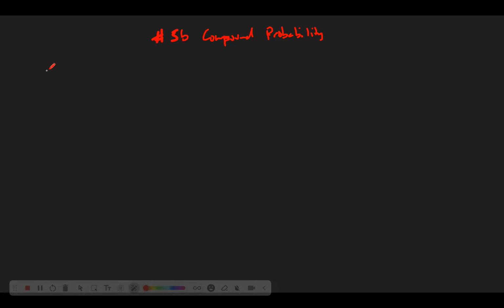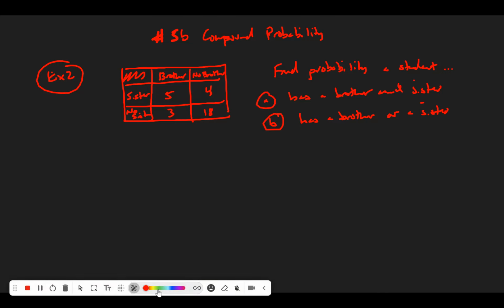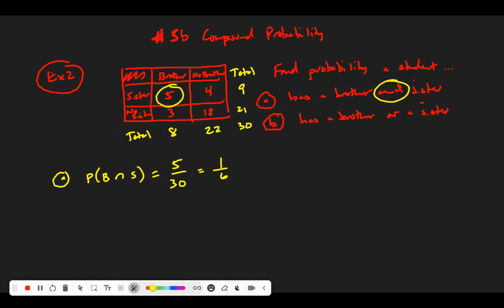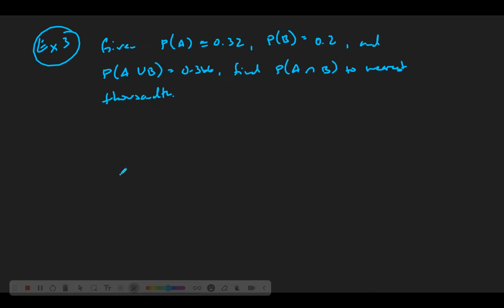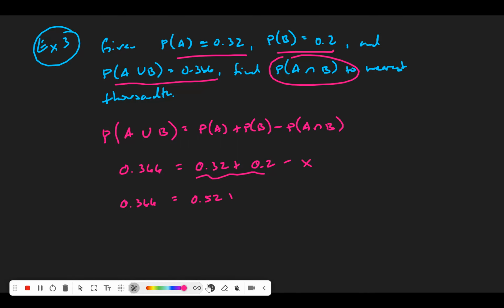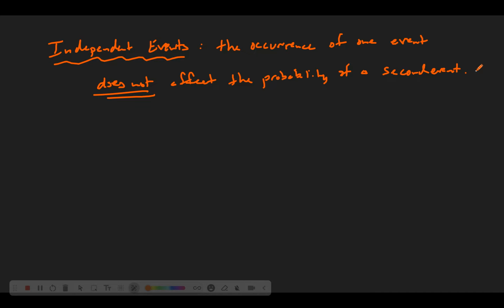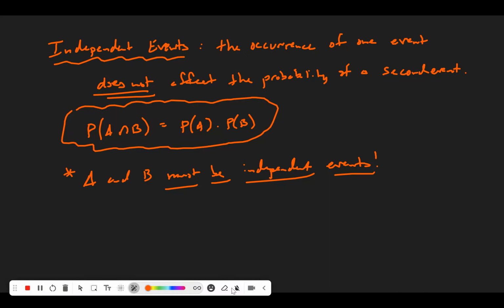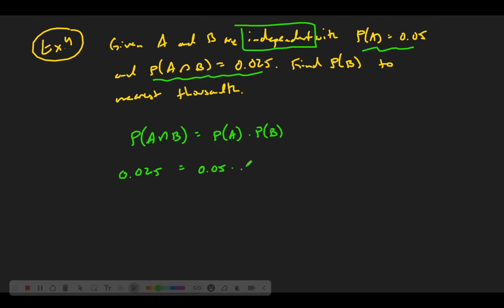PLP Geo Unit 7 5b Compound Probability